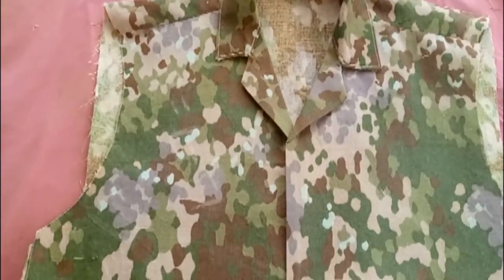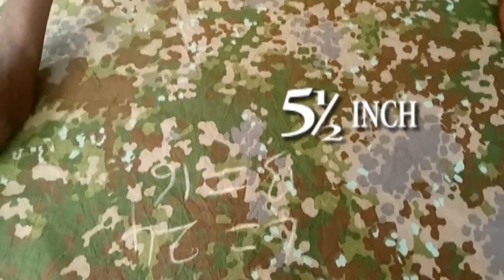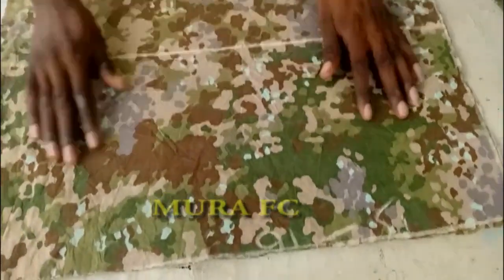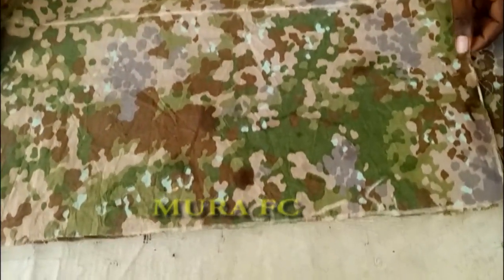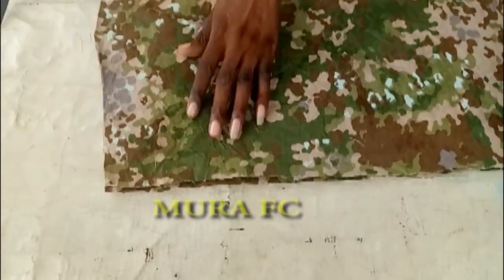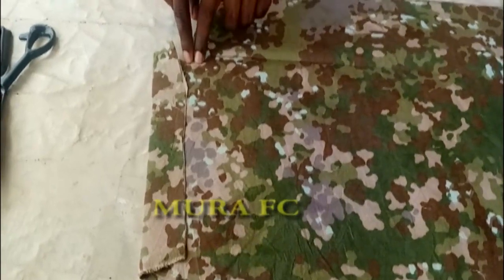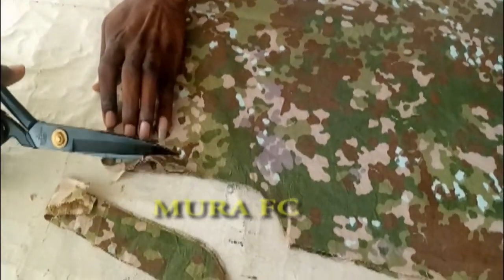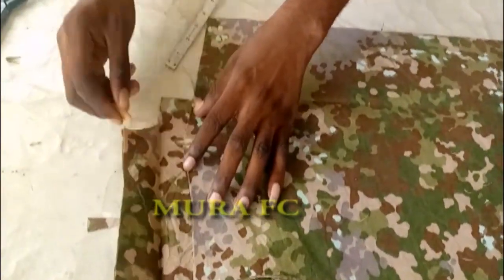How to Cut and Sew VINTAGE Shirt,this is the Easiest Way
In this vidio you will learn the How to Cut a VINTAGE Shirt,this is the Fastest and Easiest,well explain.
       This channel is for those who love learn how to sew, craft handmade, sewing techniques, basic, latest style, sewing hacks for beginners, home sewing, well explain for beginners,

take a time and go through the videos on this channel you will see that there is different kinds of videos, we create miniatures tutorials lessons for kids, adult, men, women and unisex.